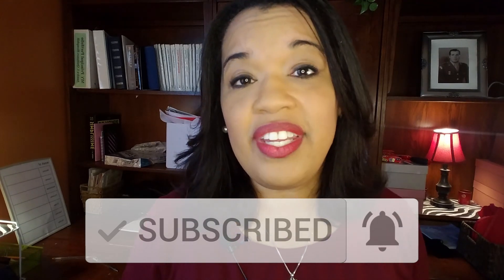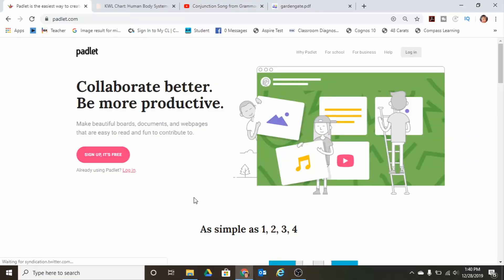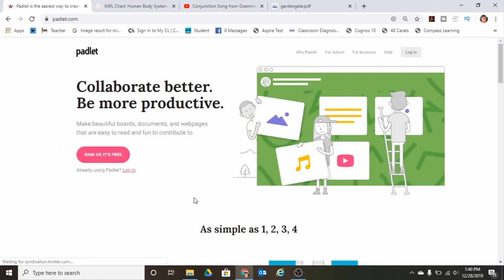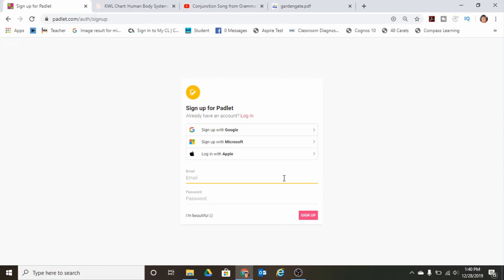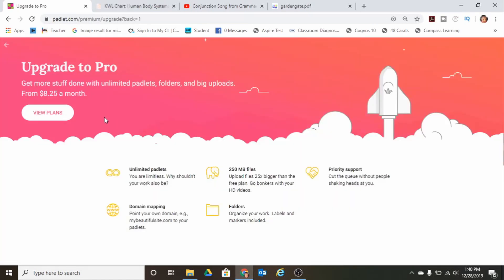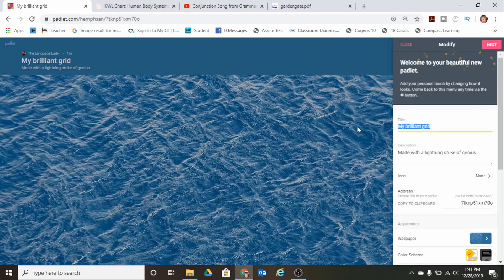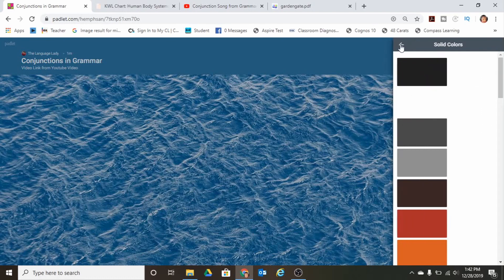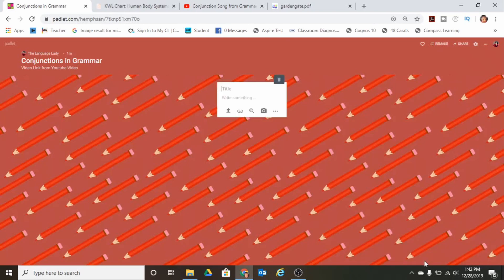How to Teach Remotely with Padlet | Online Teaching App for ESL Learners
How to Teach Remotely with Padlet//Padlet is an amazing online teaching app for Ells for student collaboration in the classroom. Padlet is used by many classrooms because it allows teachers to share information like class assignments, links to videos, graphic organizers, educational websites, polls, and so much more. This video is to show you how to use padlet and its functions to facilitate collaboration in your class through a padlet tutorial.  How to teach remotely with the Padlet app is simple. First of all, there are 8 design templates you can use depending on what type of Padlet you are intending to set up for your students. I will walk you through how to set up your first padlet, use an existing template and posts to edit for your personal use, add links to other websites, graphics, worksheets, and videos. Padlet is a one stop shop to foster the type of student collaboration that helps language learners practice skills through listening, speaking, reading and writing.  Below I have listed links to other sites that provides more ideas on how you can use Padlet for your students as an online teaching app for ells.

Other Helpful Tools and Uses for Padlet

While you are on my channel, I have made some other videos that are helpful for ESL and content teachers of language learners:

Licenses for Music Used in Video (Envato Elements)

Item ID:                           CRKJ5T6
Author Username:        alexshulgin
Registered Project Name:         technology 1
License Date:                 December 28th, 2019

Item ID:                           MLNEW2J
Author Username:                 TheStoryShop
Registered Project Name:    technology 2